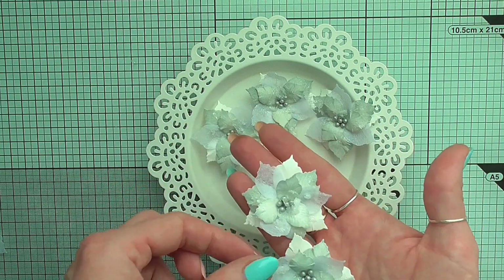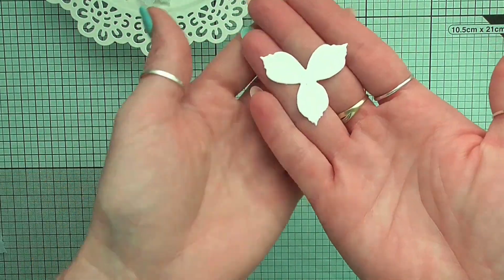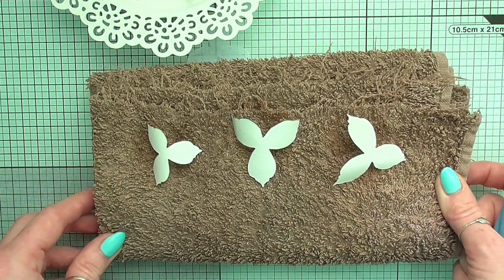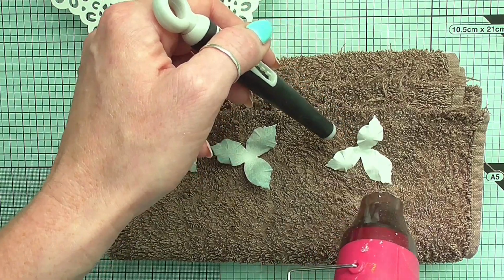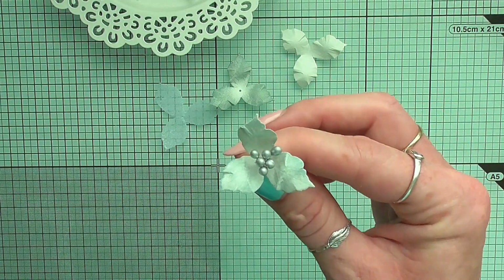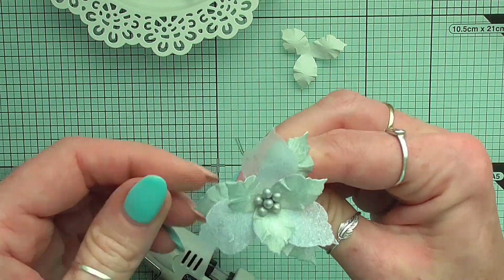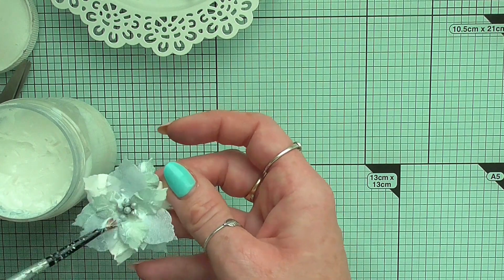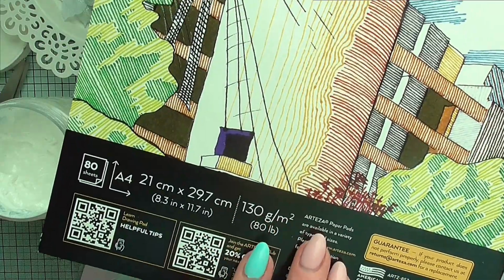🌺 Poinsettia flowers - easy flower making tutorial 🌺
Hi friends 🌺
Are you thinking about making your own poinsettia flowers you could use for example on cards , mixed media projects etc. ?
I am sharing super easy tutorial with you using newest Lady E designs die set Poinsettia 2 🌺

Products used :